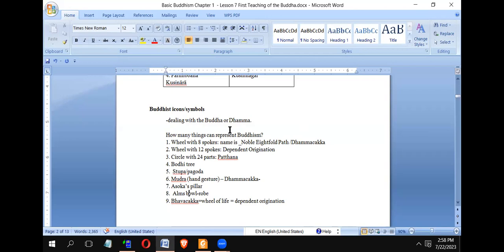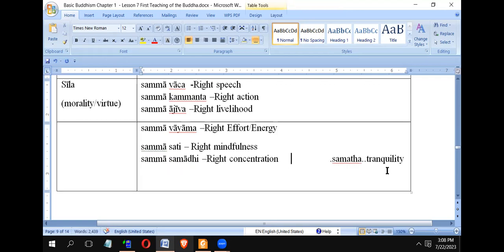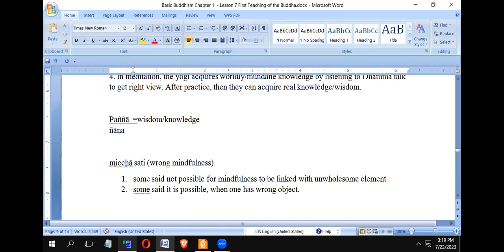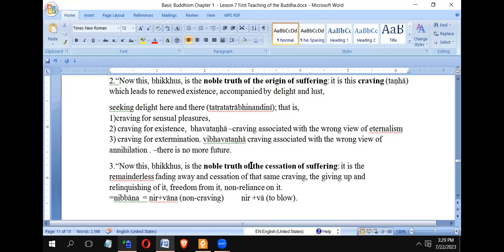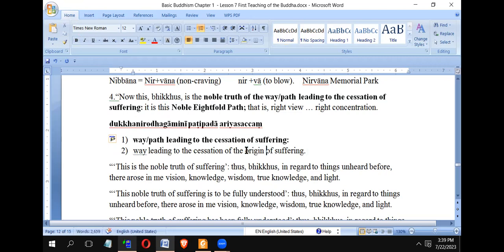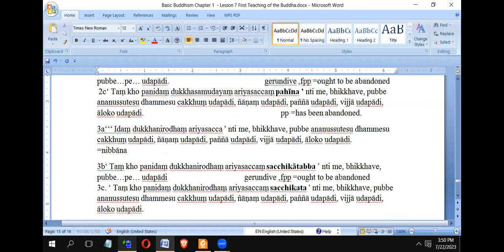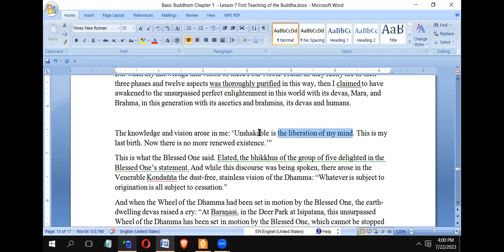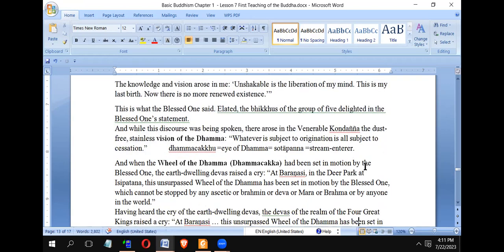2023 Basic Buddhism: Dhammacakkapavattanasutta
We learn the first teaching of the Buddha through Pali and English, and have full discussion on Noble Eightfold Path.